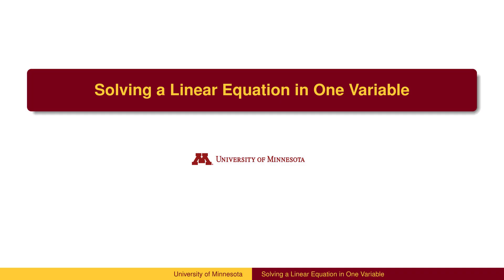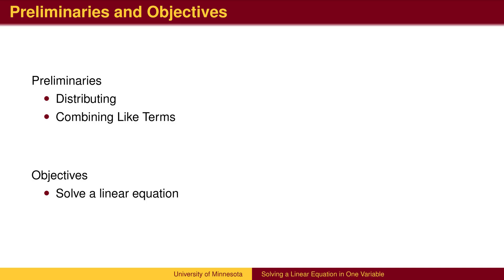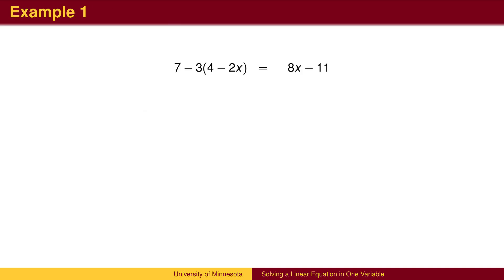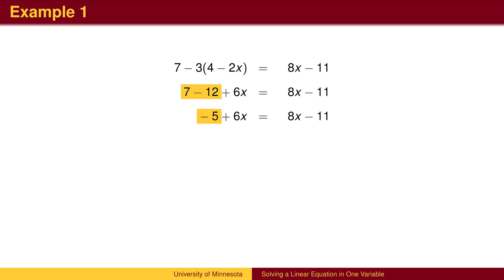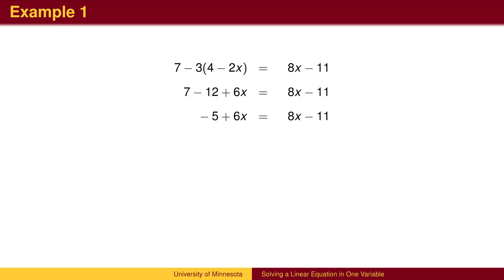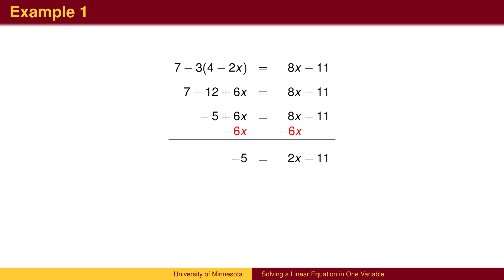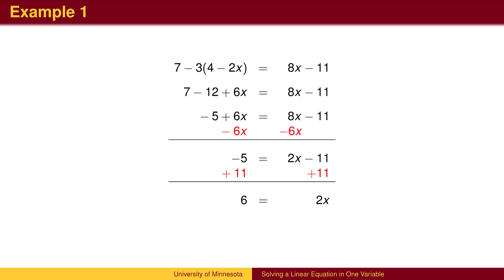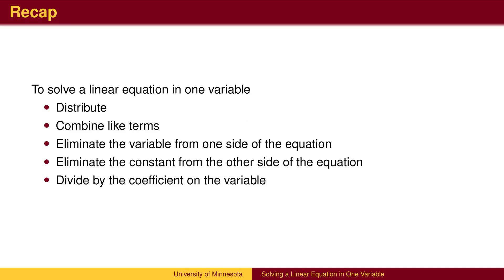BA 4.1 - Solving a Linear Equation in One Variable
Solving a Linear Equation in One Variable demonstrates the process for solving for a single variable x in an equation that has no exponents. You may be asked to distribute and combine like terms prior to isolating the variable.